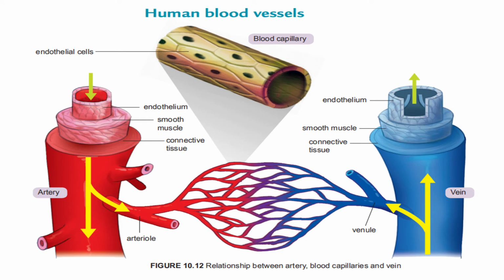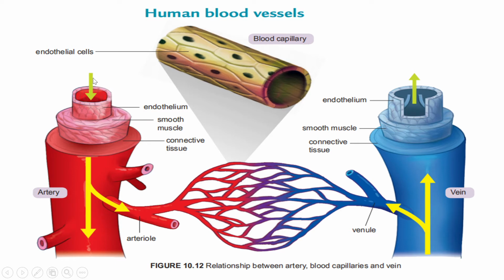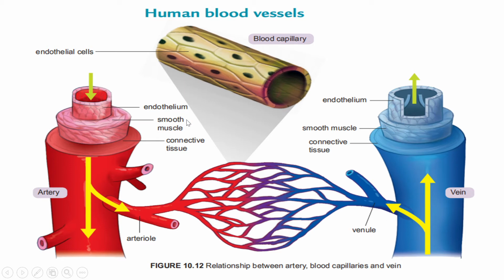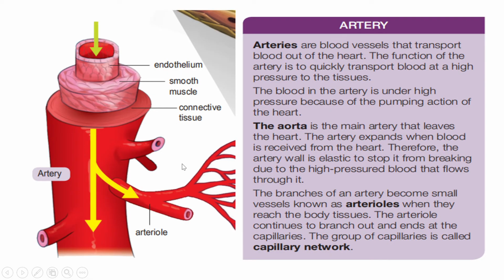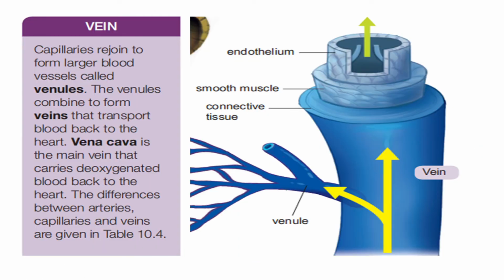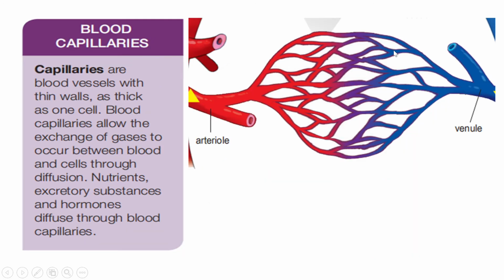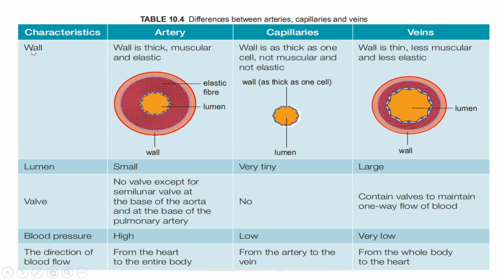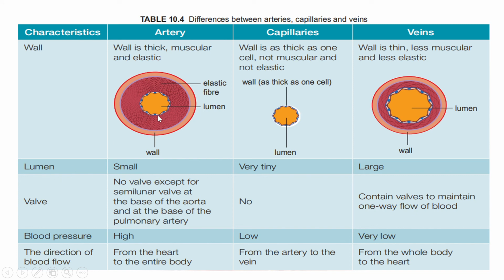5. Chapter 10 (Human Blood Vessels)